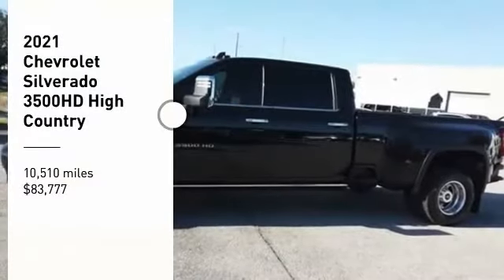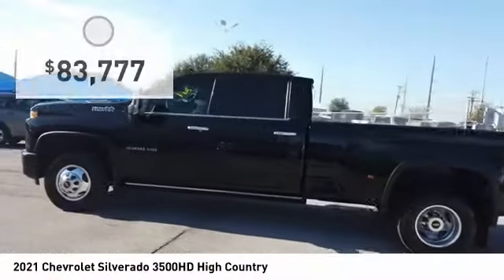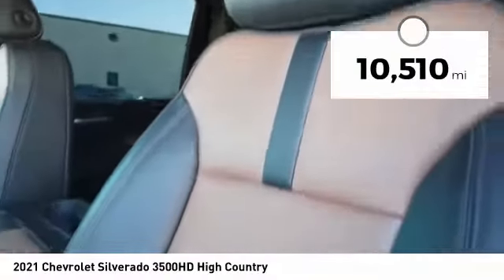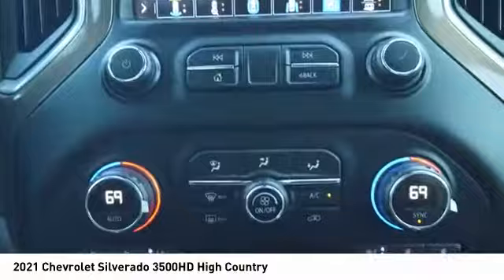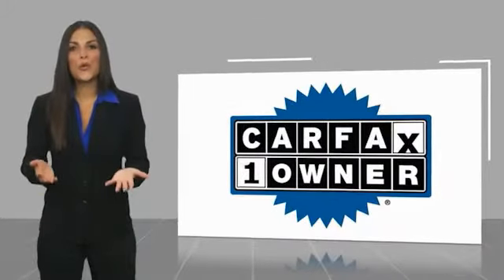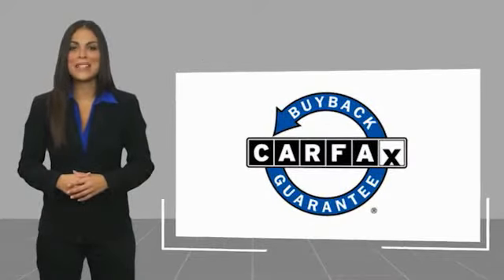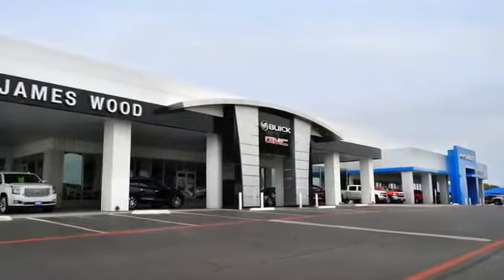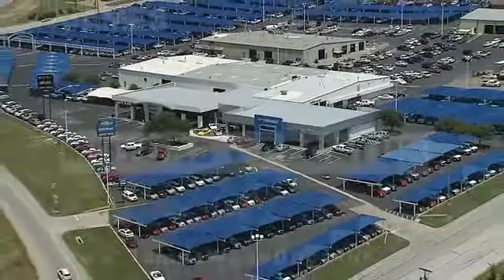2021 Chevrolet Silverado 3500HD Decatur TX 111676B1